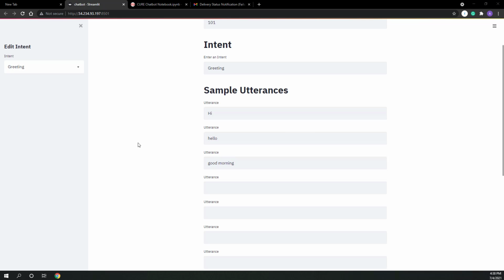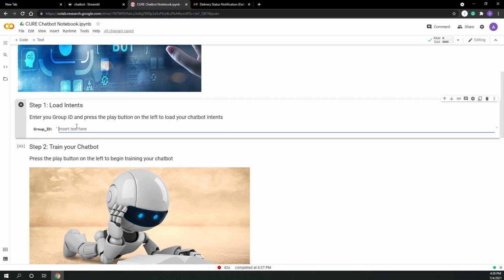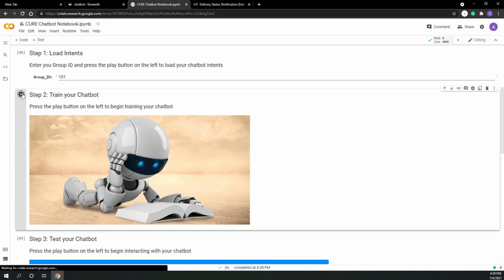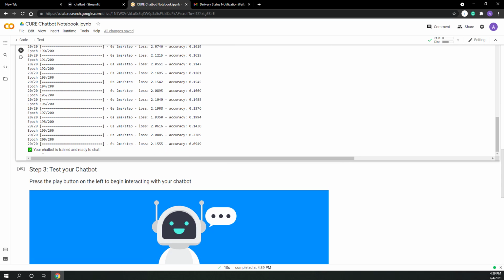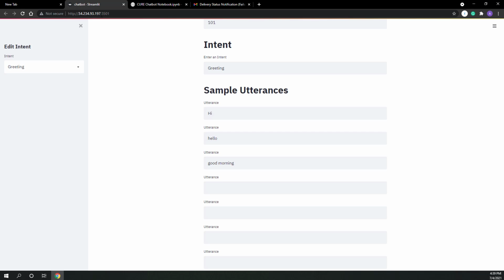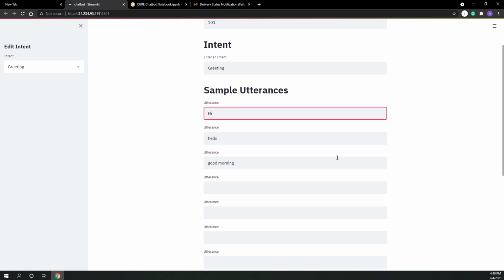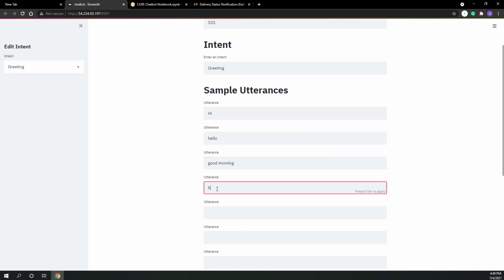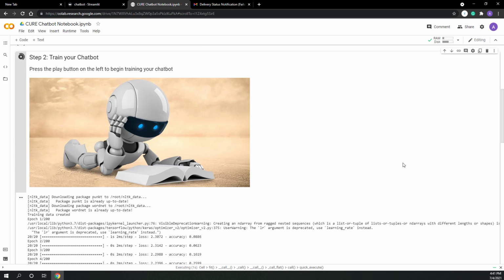chatbot part 2